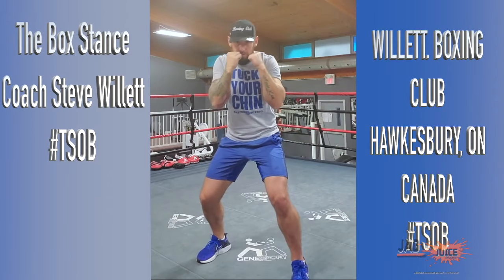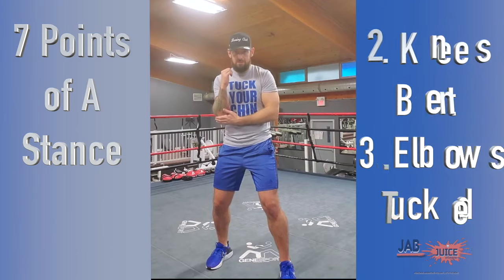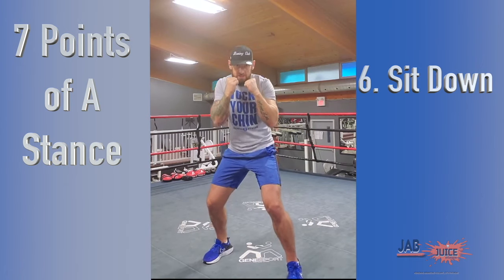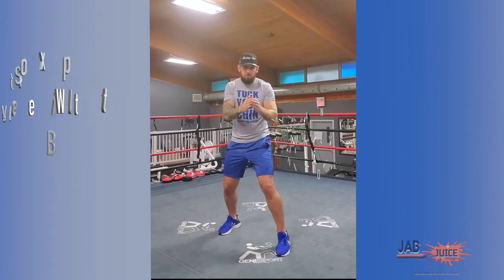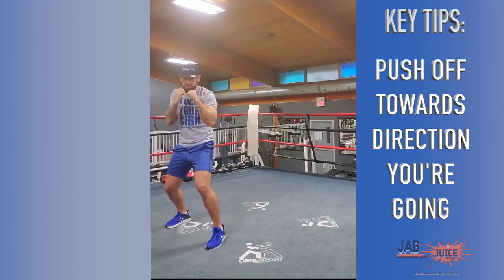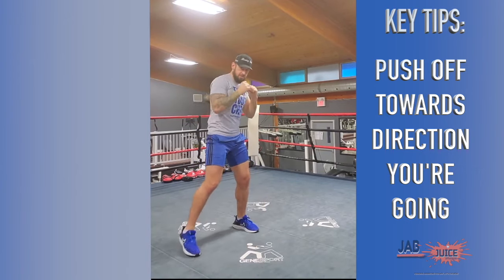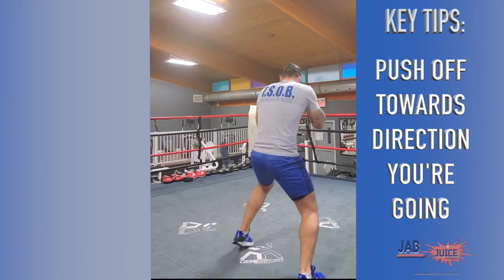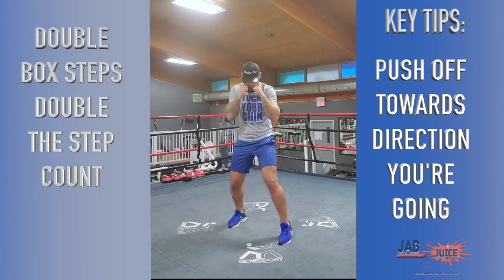Footwork Tutorials | Boxing Fundamentals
We are here to help you with learning the science of boxing.